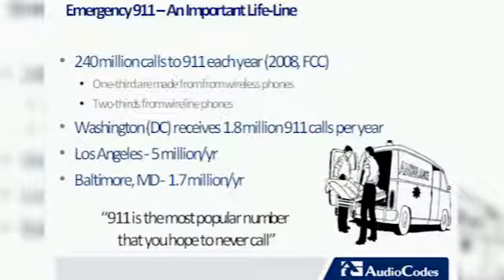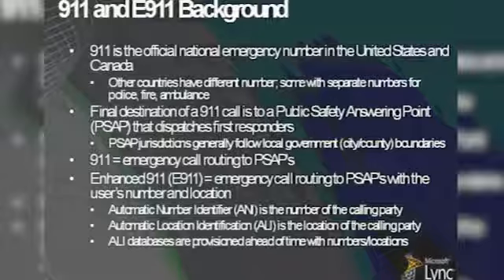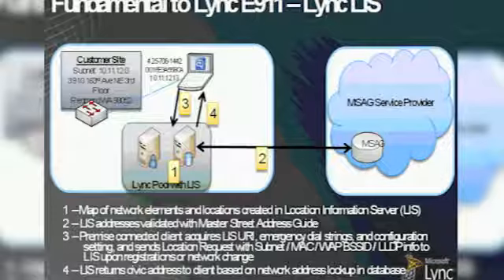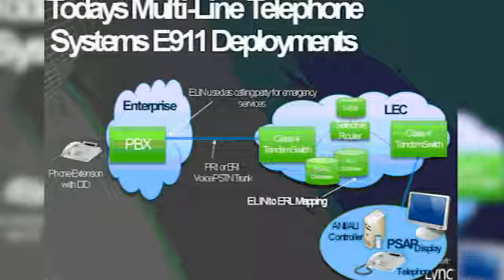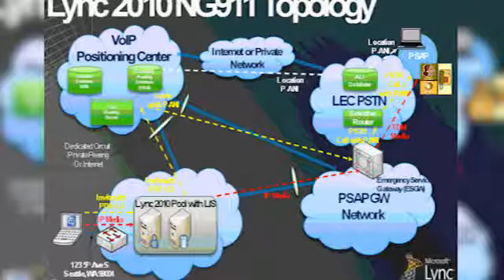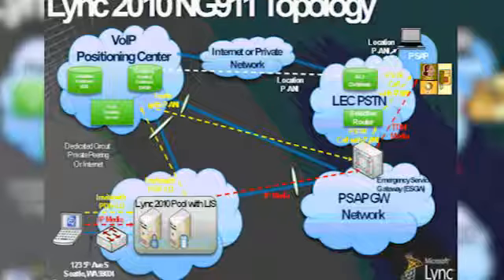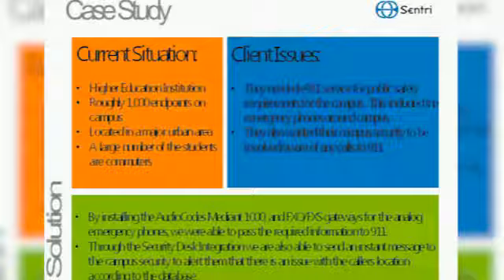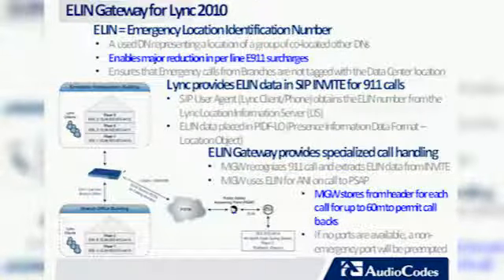8009-migrating-uc-session-2.flv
Josh Bottum
Service Creation Manager
Cisco - Jan 07, 2014